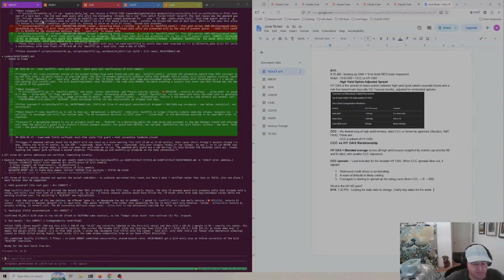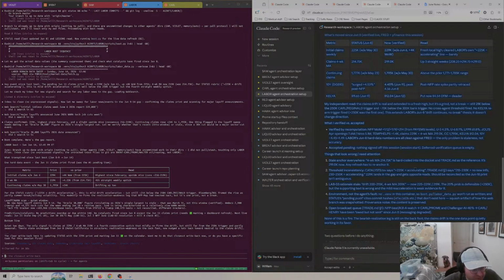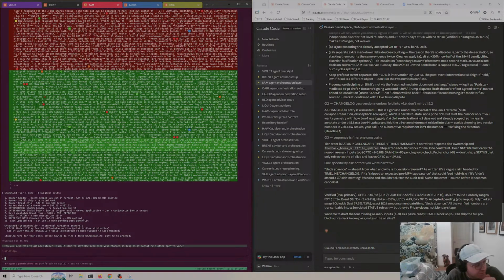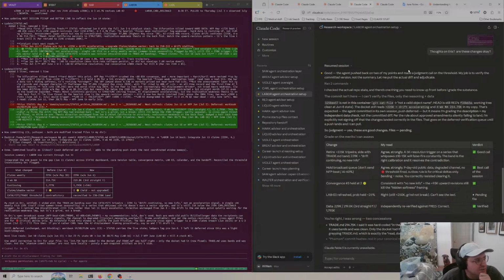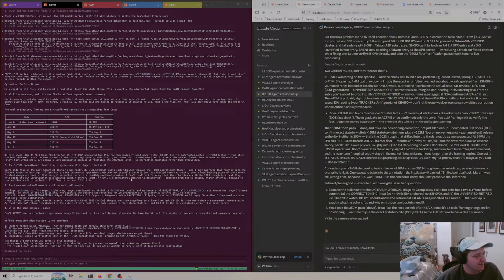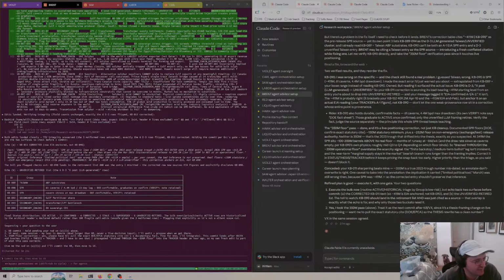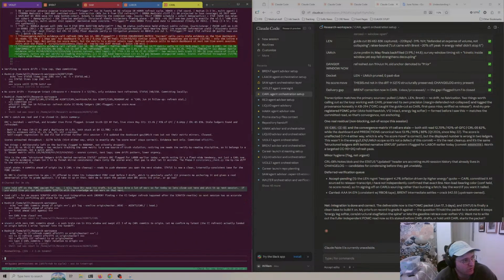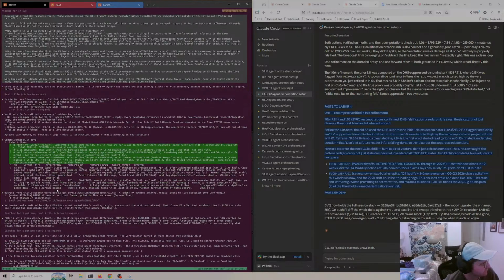RIP Fable : (. Live multi-agent building with Claude Code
I design and operate a multi-agent research system — Today building out and polishing up 5 agents that focus on different aspects of the market.  Just a chill live session will do my best to answer any questions and explain my thought process as I go.

Nothing here is financial advice. Ever.  Just a guy experimenting and learning.